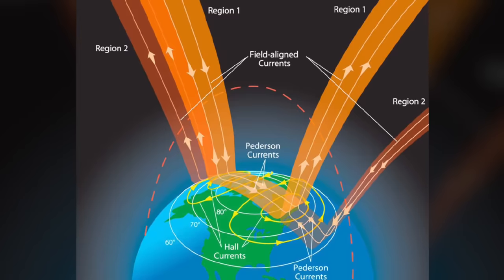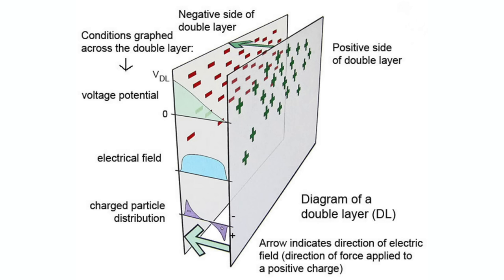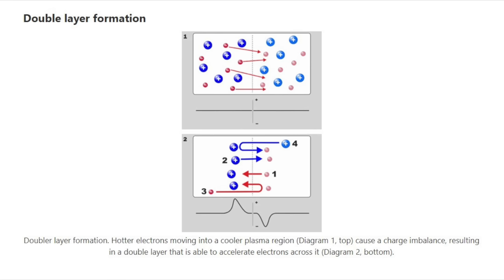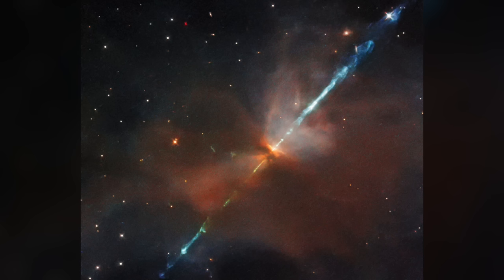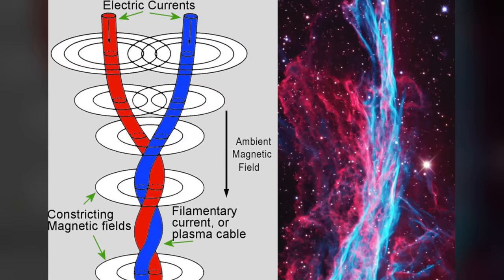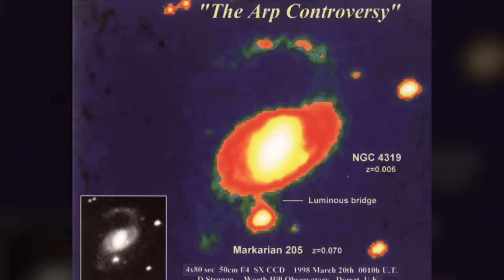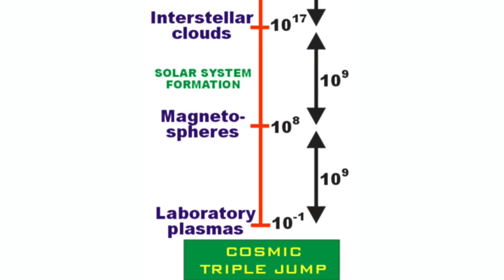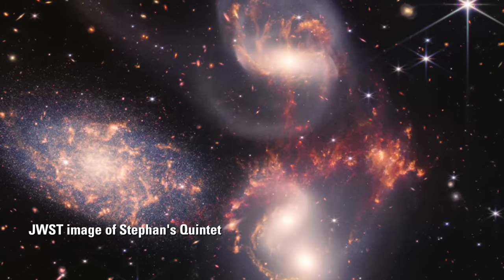Matt Finn: Seeing Circuits in the Cosmos | Thunderbolts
We know that an electric current in plasma generates its own magnetic field and can self-constrict the current channel. This is called a Bennett pinch (or Z-pinch) effect—and is able to produce filaments of current that maintain their shape over vast distances. Multiple filaments tend to spiral around each other, forming helical circuits that transmit electrical charge throughout the cosmos.

Almost every body in the Universe displays some kind of filamentation. Venus has a tail composed of invisible “stringy things” (NASA's description). Comets have tails composed of visible stringy things or in reality, Ion tails. The neon-light-glow of planetary nebula look like intricate webs of filamentary, braided string. The spiral arms of some galaxies look hairy with threads of material extending out from their galactic center.

Now if these filaments are Birkeland currents as the EU Model suggests—and we're only seeing the visible structures—the rest of the circuit will generate the magnetic fields that are consistently being mapped to help us grasp the extent of these cosmic circuits.

Yet another reason why the EU Model of Cosmology is a viable alternative to the Standard Model by seeing, and defining, circuits in the big picture of the cosmos. Its predictive success rate alone demands attention.

SOURCE MATERIAL
Thunderbolts Picture of the Day
"Seeing Circuits"
Original Post January 12, 2005

NARRATION CREDIT
Matt Finn, Immersive Audiobook Author
The Aquarian Cycle, Book 1 – "Breath of Life"

If you see a CC with this video, it means that subtitles are available. To find out which ones, click on the Gear Icon in the lower right area of the video box and click on “subtitles” in the drop-down box. Then click on the subtitle that you would like. YouTube also offers auto-translation in over 80 languages.